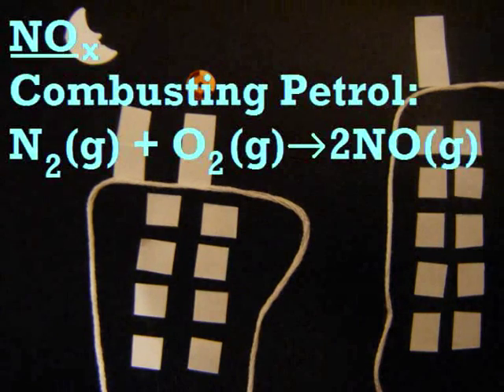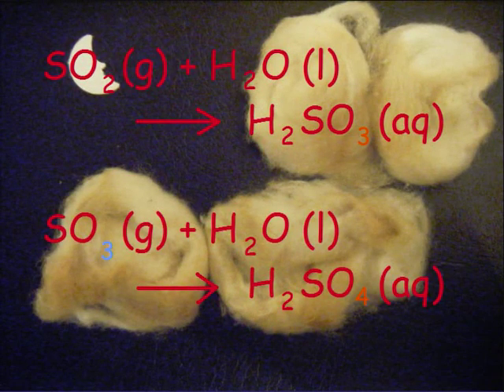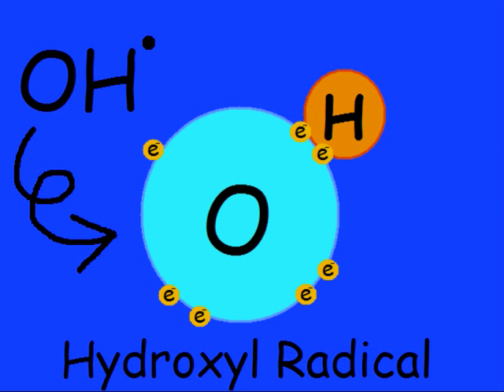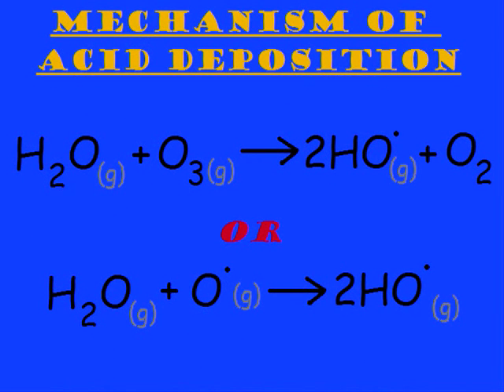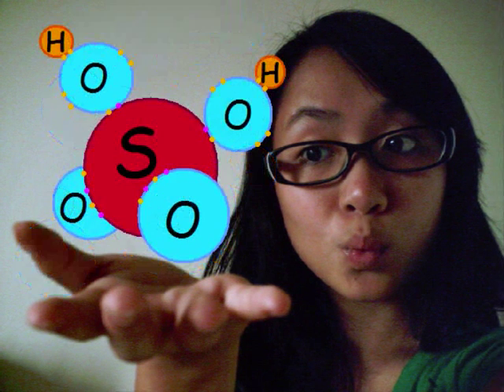Acid Deposition (IB Higher Level - E3 & E11)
Video made for IB HL Chemistry - Topic E3 & E11 (but doesn't include the role of ammonia in acid deposition)